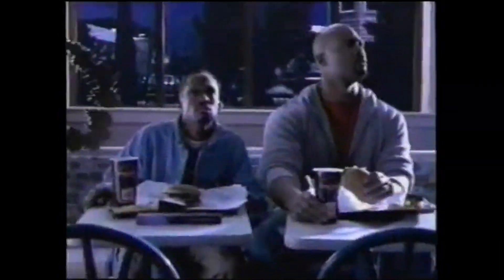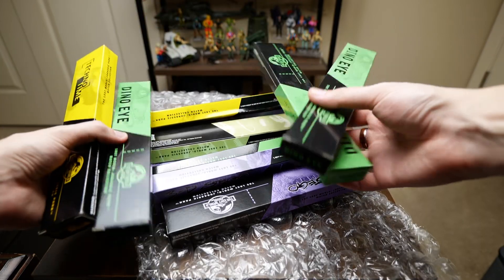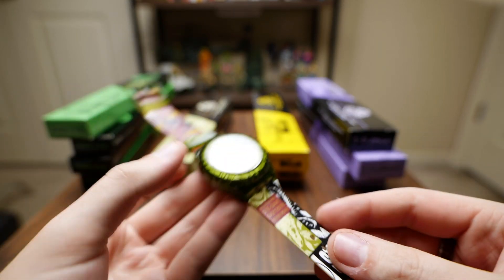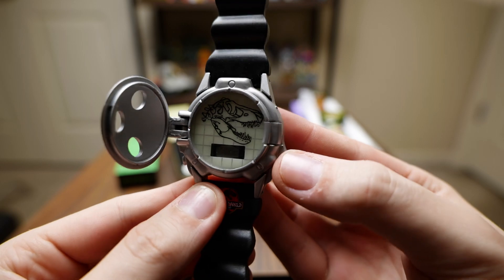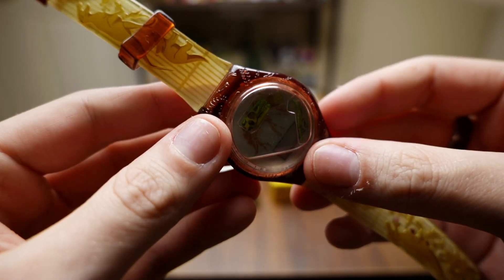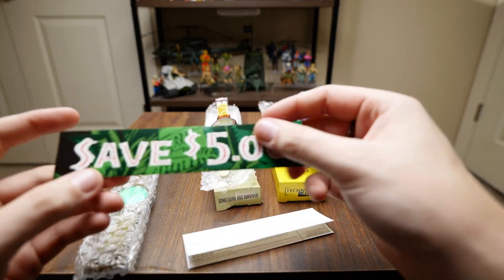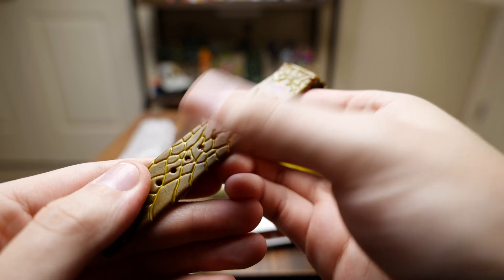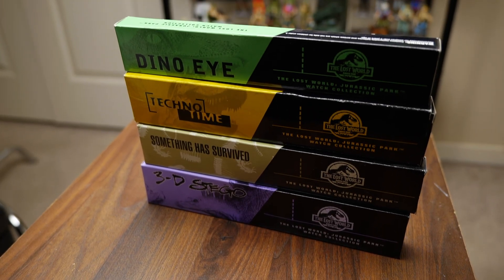Jurassic Park x Burger King Collectible Watches Unboxing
What do you think about these watches?  Are they cool or lame.